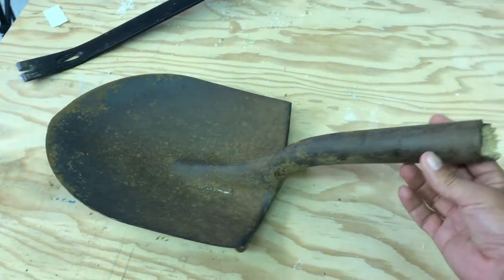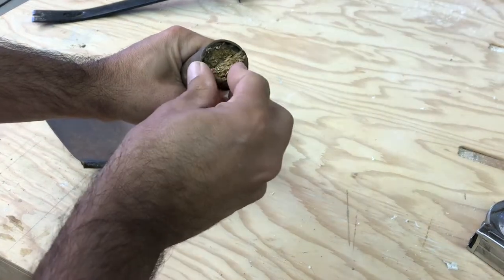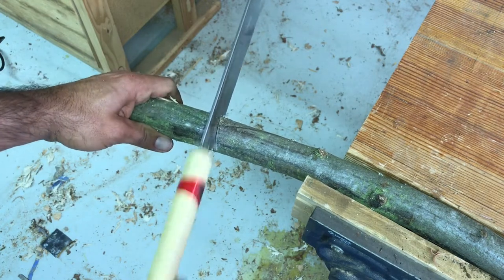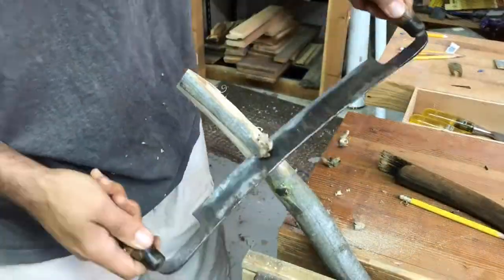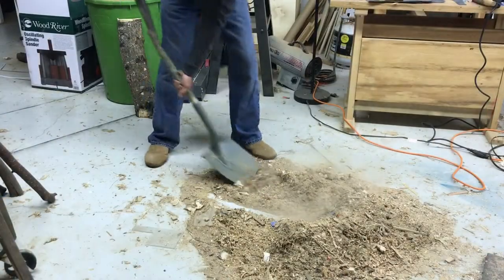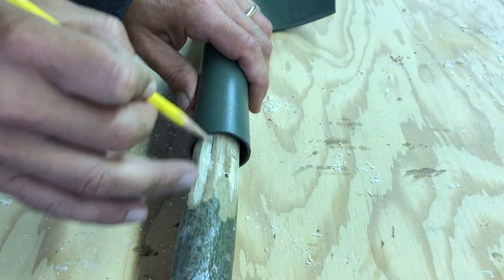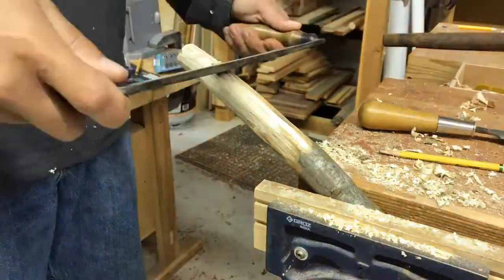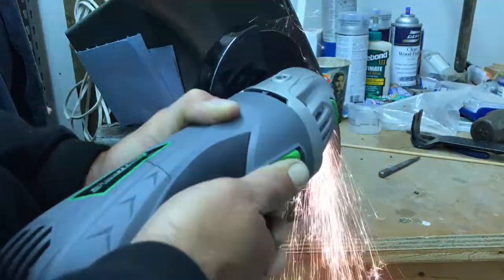Shovel Restoration - Adding My Own Twist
My wife had an old broken shovel head that I've been meaning to restore for her.  I wanted to do something that had a handle at an angle to be slightly more ergonomic so I added a bit of a twist.